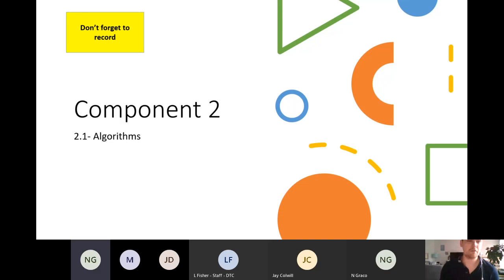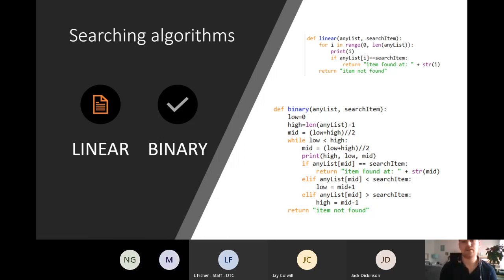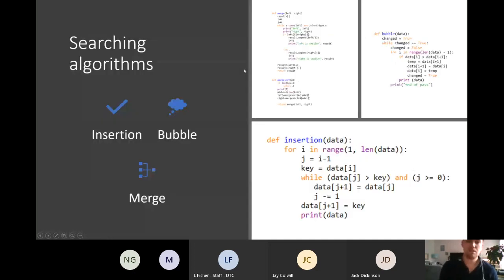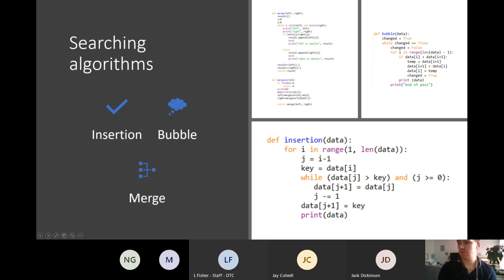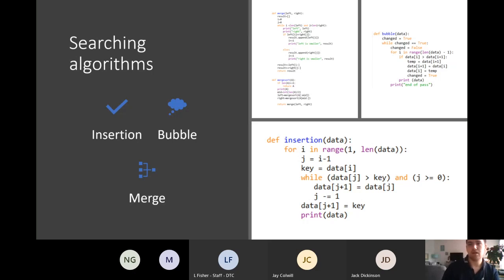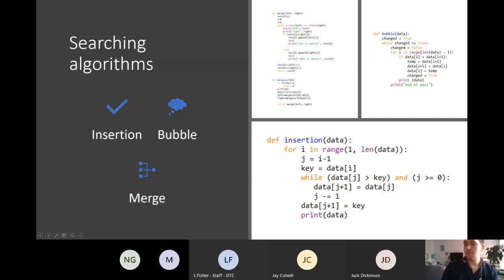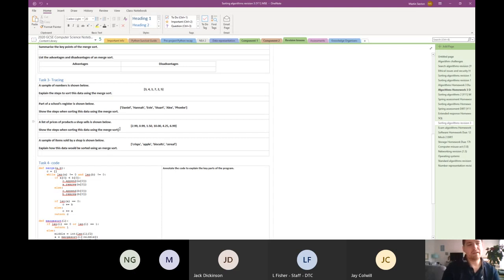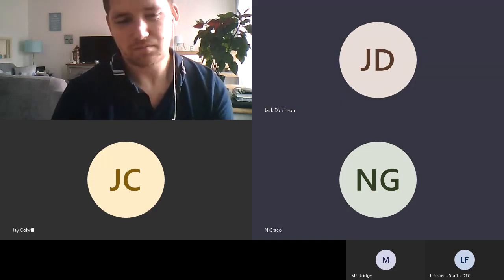OCR GCSE- 2.1 Algorithms part 2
This session looked at the searching and sorting algorithms. Apologies for the typo on the sorting algorithms overview page. The dangers of copy and paste!